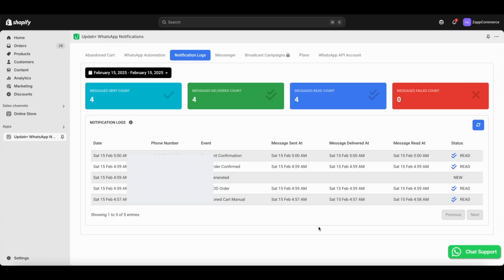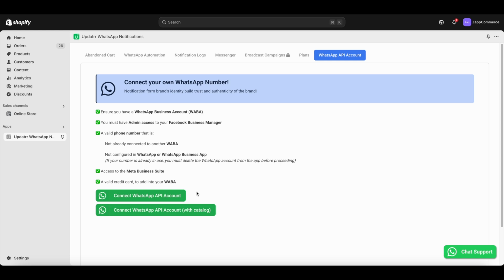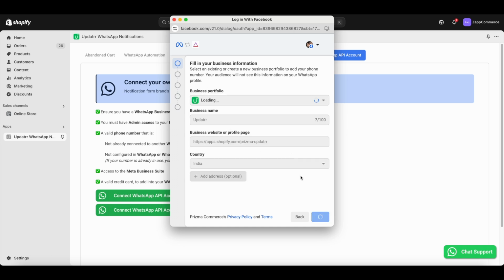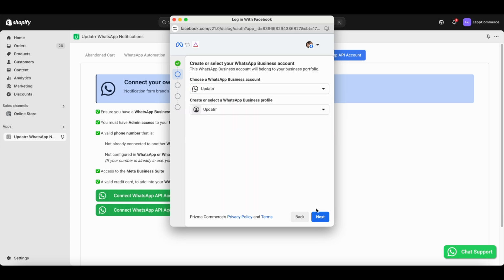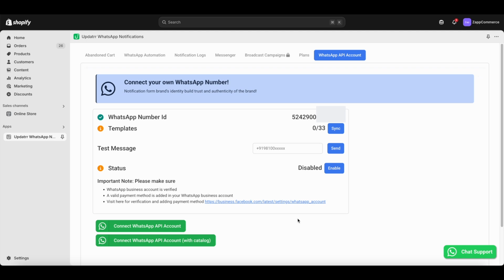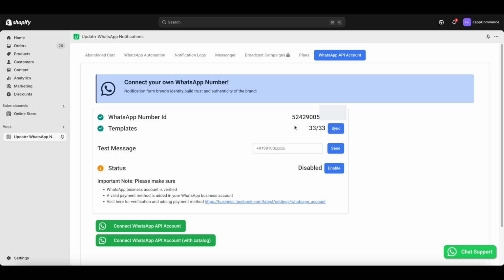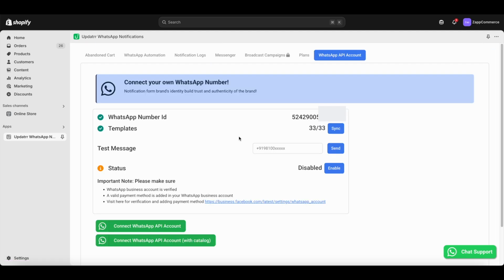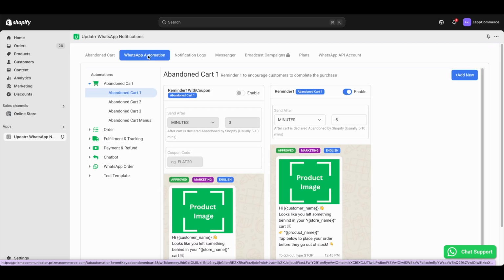Updatrr Tutorial : Setup WhatsApp API Account | Configure your own WhatsApp Number in Shopify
📲 How to Set Up Your Own WhatsApp API Account | Step-by-Step Guide

Want to enable WhatsApp automation for your business? In this video, we’ll show you how to set up your own WhatsApp API account so you can send automated messages, handle customer support, and integrate WhatsApp with your apps.

💡 What You’ll Learn in This Video:
✅ How to setup your own WhatsApp api account
✅ How to get free WhatsApp number